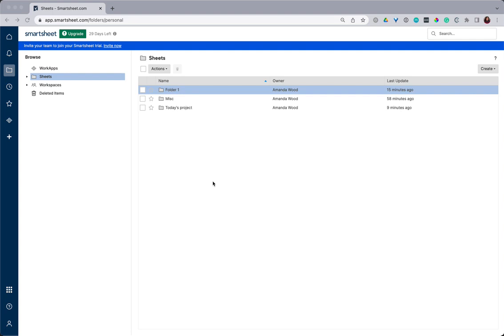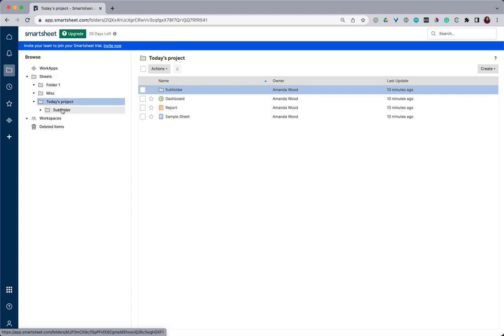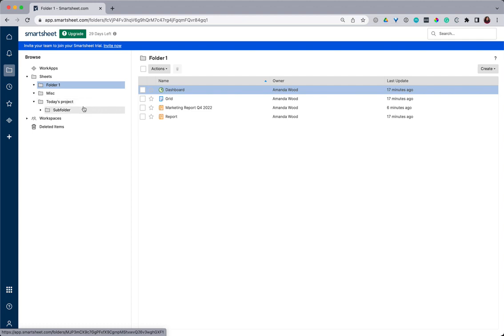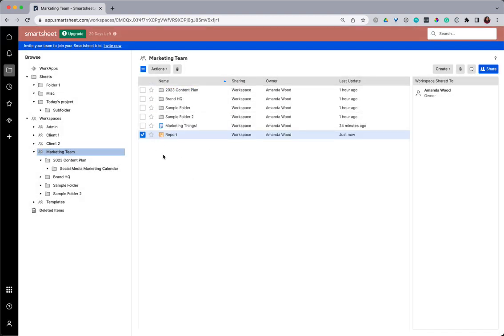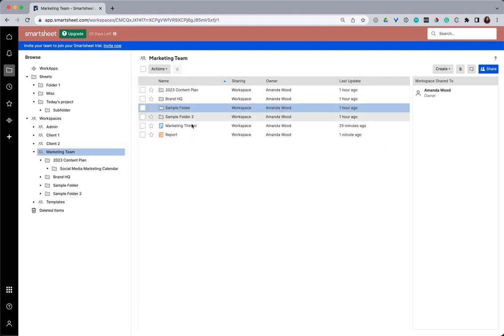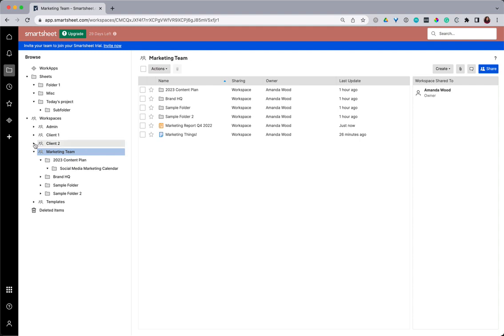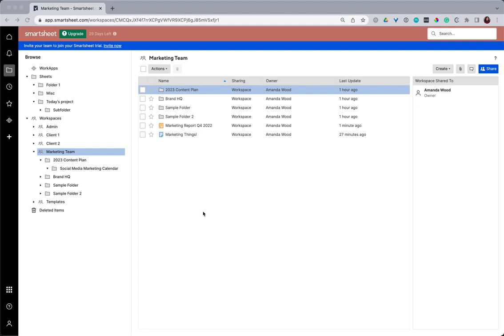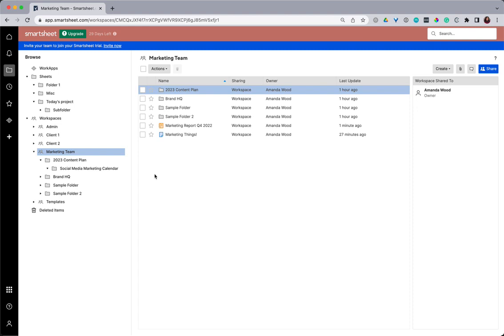Smartsheet Tutorial: Workspace vs. Folders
Smartsheet has two options for organizing work: creating folders or workspaces. In this video, we highlight the differences and similarities between Workspaces and Folders in Smartsheet, and give you our best tips for how to use both to organize, share, and streamline your work.

About Smartsheet: Smartsheet is a cloud-based dynamic work collaboration software that allows teams to organize, streamline, and scale their work.

Interested in learning more about using Smartsheet for project management?

💡 Quick Tips💡
Both folders and workspaces can hold individual items including sheets, reports, and dashboards.
Workspaces can be shared across and within teams; folders are not shareable on their own.
Use FOLDERS to organize individual items like sheets, reports, and dashboards.
Use WORKSPACES to serve as a project headquarters that hold folders and individual items.
Use FOLDERS to organize your private sheets, reports, and dashboards; use WORKSPACES to easily share many items at once.

00:00 Start
00:23 Finding Folders & Workspaces
01:07 Folders & Subfolders
02:47 Workspaces
03:54 Sharing for Team Collaboration
06:54 Branding Your Workspace
07:51 Sharing Permissions
09:01 Best Practices

Want to integrate Smartsheet into your workflows? Learn how in a free 30-minute discovery call with our team